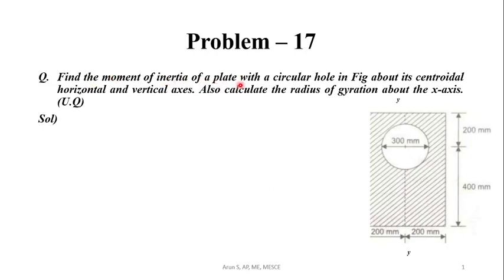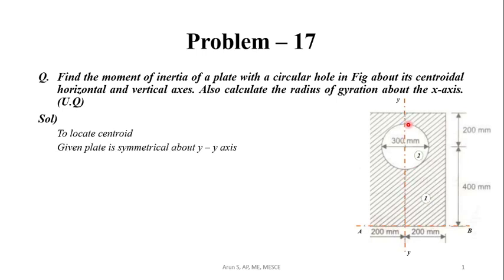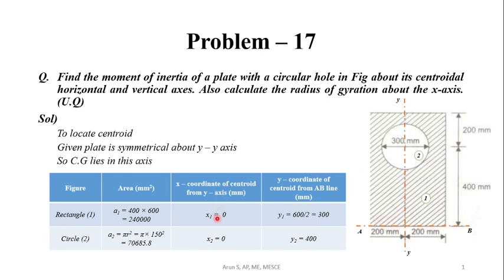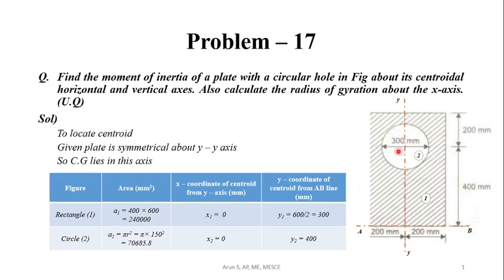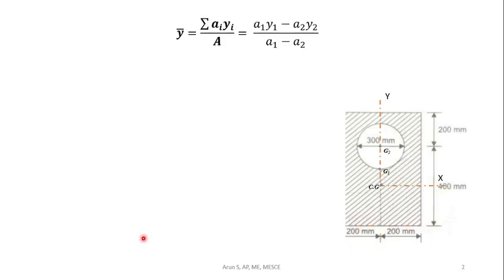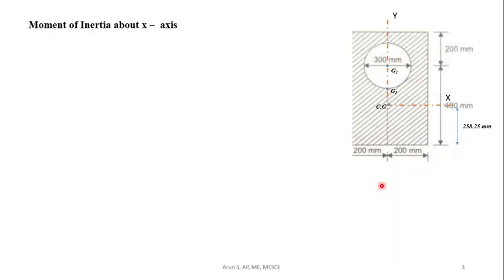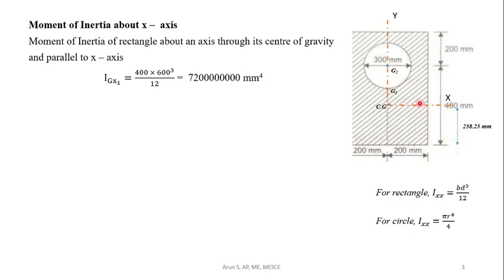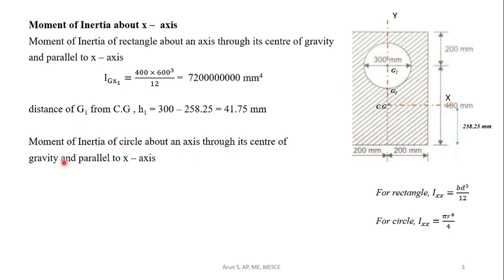3.17 Moment of Inertia ((U.Q No:16 January 2021)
Q) Find the moment of inertia of a plate with a circular hole in Fig about its centroidal horizontal and vertical axes. Also calculate the radius of gyration about the x-axis. (U.Q No:16 January 2021)